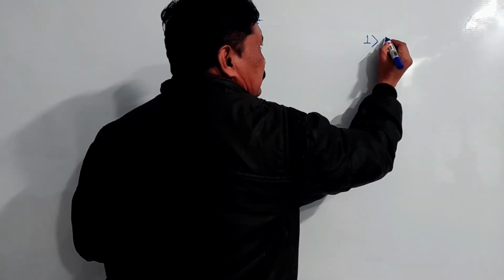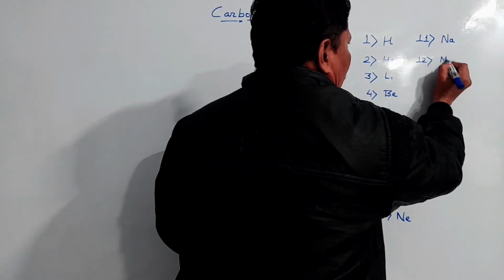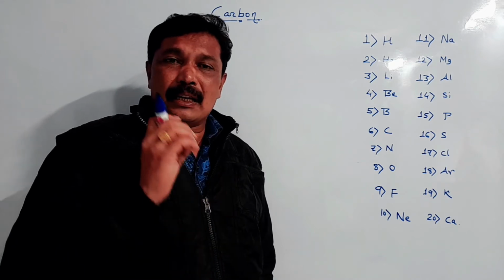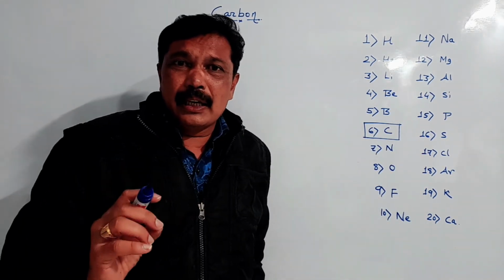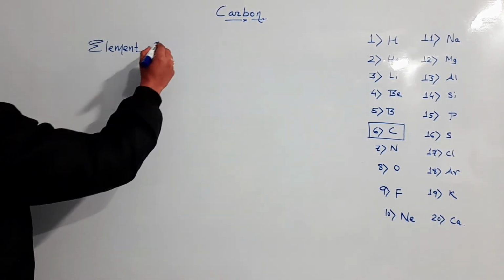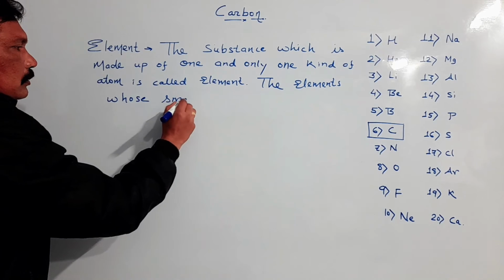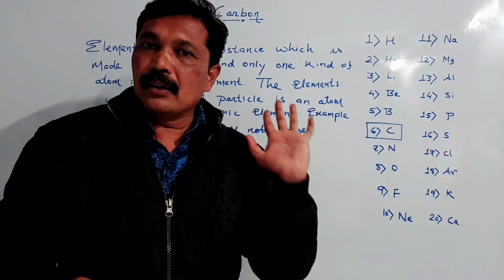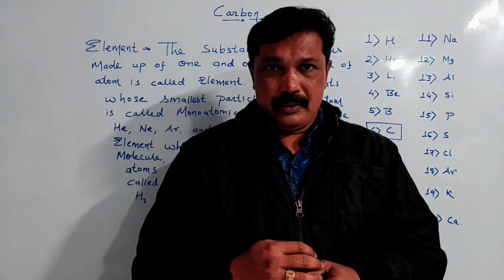PREPARATION FOR NEET , CARBON 1